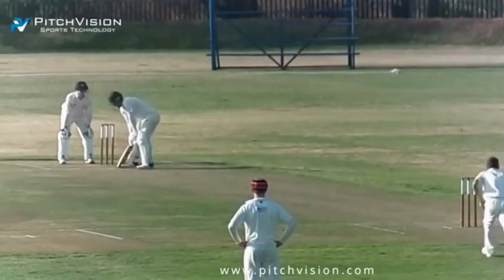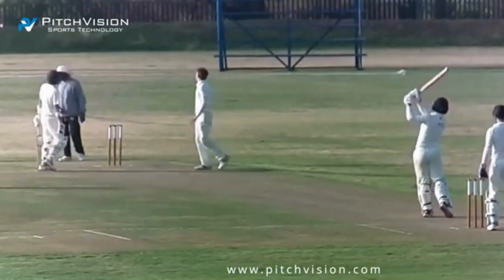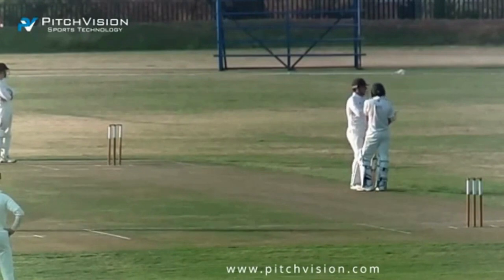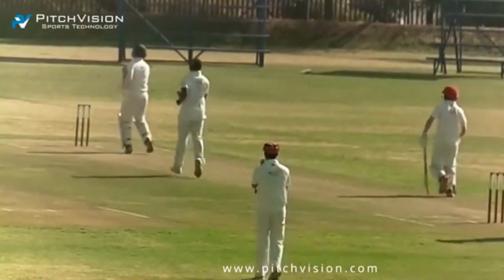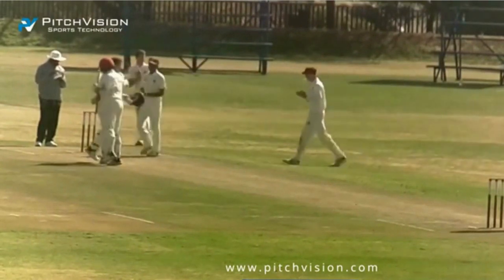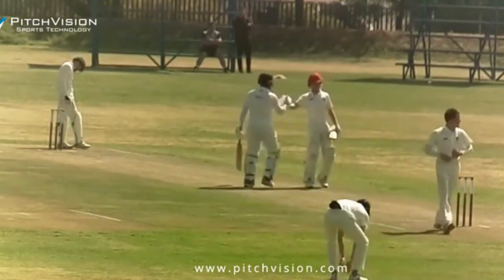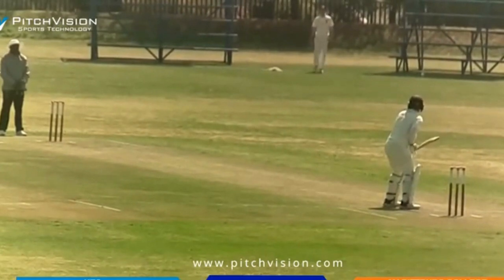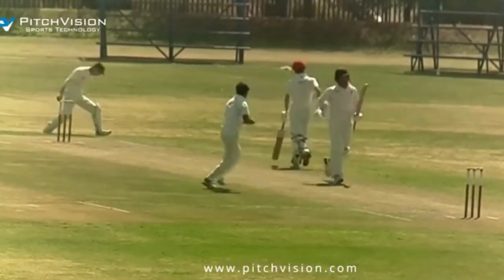CRICKET PERFORMANCE OF THE WEEK- Michael Holmes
Michael Holmes of King Edward VII kicked started his season with a mammoth innings against Maritzburg College. The KES opening bat pummeled the College attack as he hammered his way to 181 runs.

Download the Super Sport Schools app